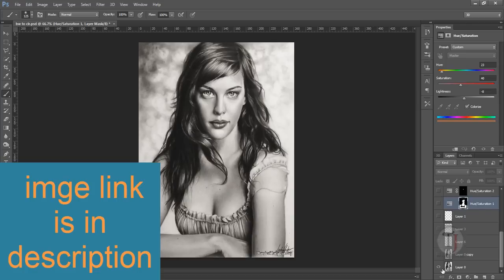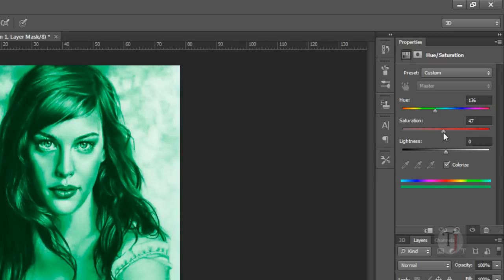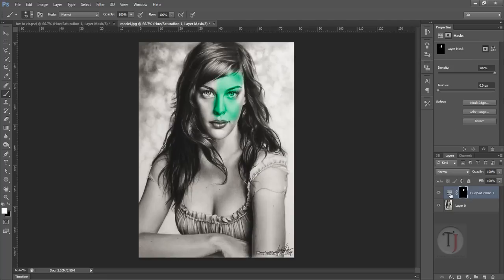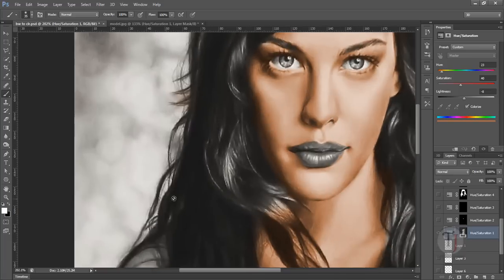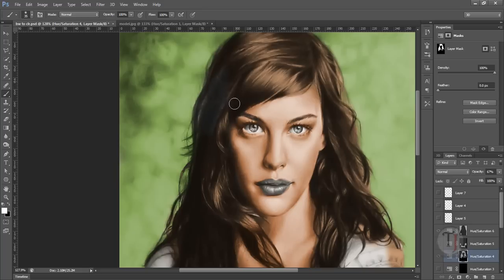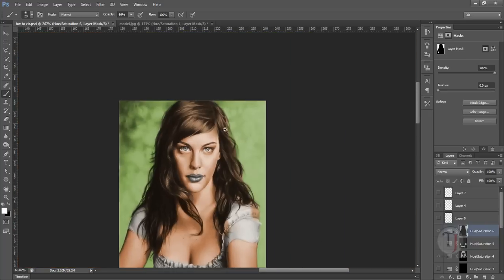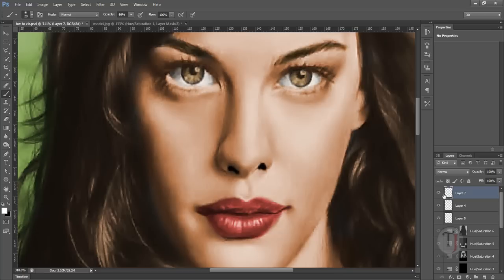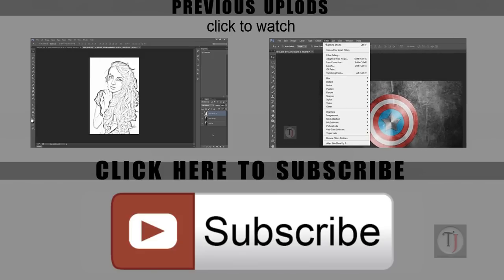how to add color to a black and white photo in photoshop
this video tutorials shows how to add color to a black and white photo in few simple steps.with help of this method you can chane color of your black and white photos anytime, even after saving your photoshop files.

this can be really helpful to restore your old images and also color your own old family images.
i hope you learn something , have some fun with photoshop

some other great photoshop tutorials